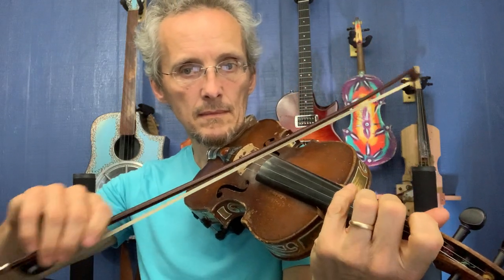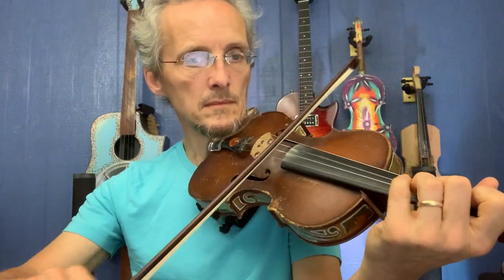Rock n Blues Fiddle Jam A-Toodz (etudes) Eb Groove Toodz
Eb exercises for the cool stuff on your fiddle/violin.  From the book "Rock n Blues Fiddle Jam A-Toodz" available